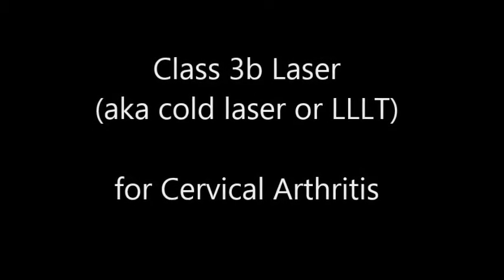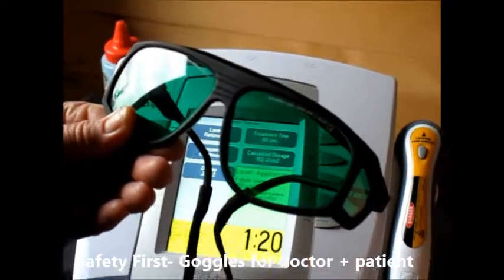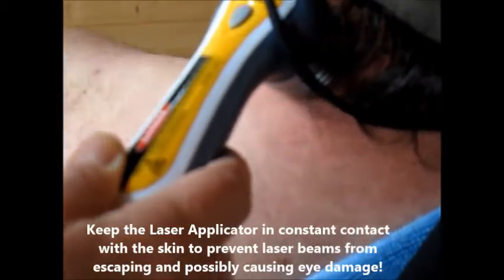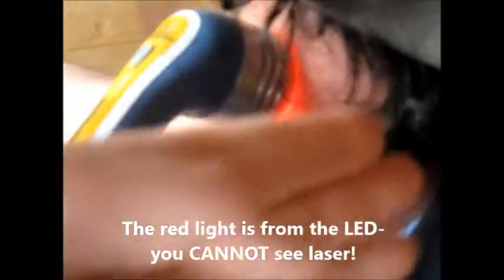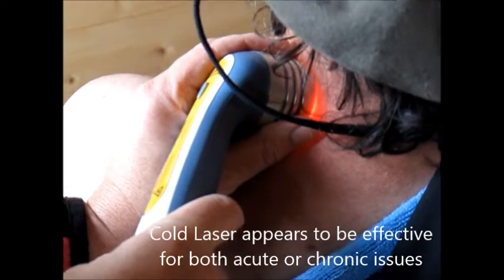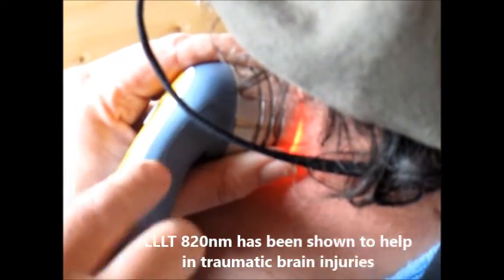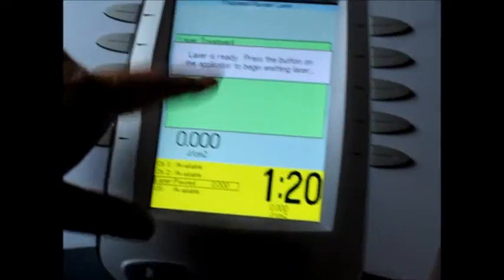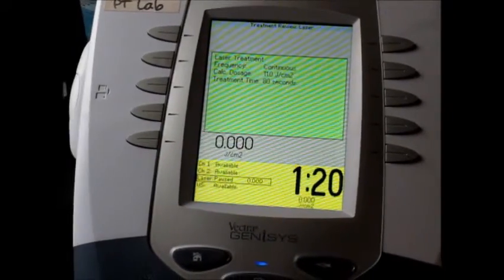Cold Laser for Cervical Arthritis- Chattanooga Vectra Genisys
Video: cold-laser-cervical-arthritis
Dr. Lew demonstrates how to do Cold Laser on cervical arthritis.
Author: Dr. Makani Lew, BSc, DC, Filmed February 18, 2013, Video length 2m57s
Key Points:
1) What are the contraindications of Cold Laser and why?
2) What special equipment should the doctor AND the patient use?
3) Why would a person feel heat with this Cold Laser treatment?